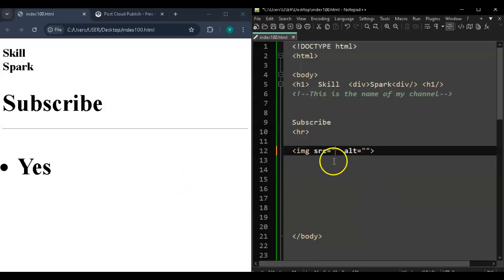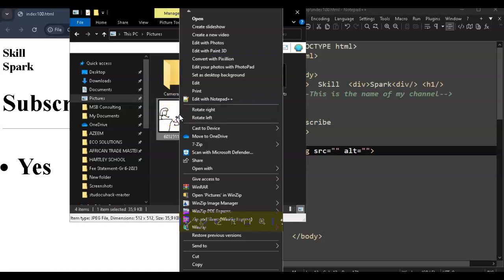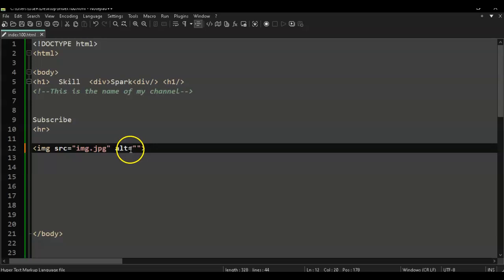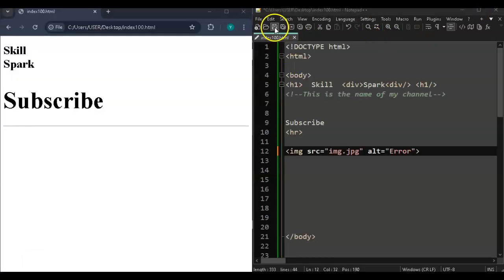HTML Coding (Eps 5)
This video I made covers
•Orderd lists
•Unordered list
•Point form
•Number point form
•Images and Alternate text